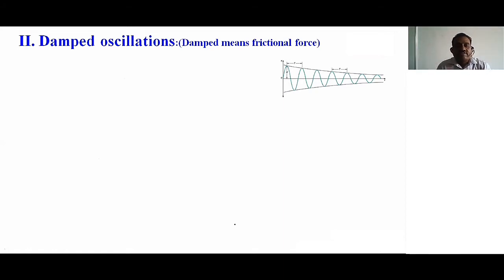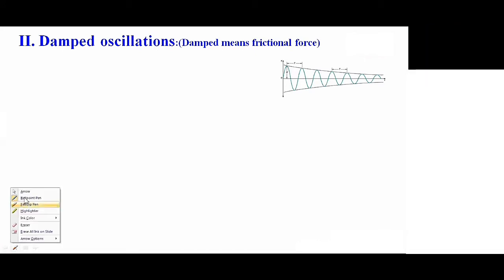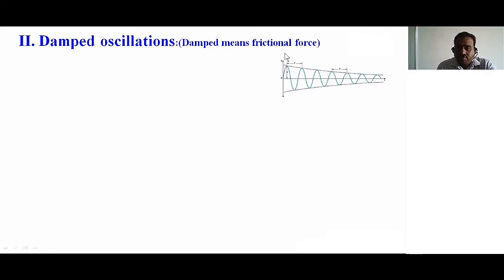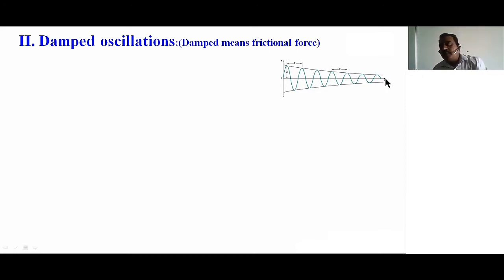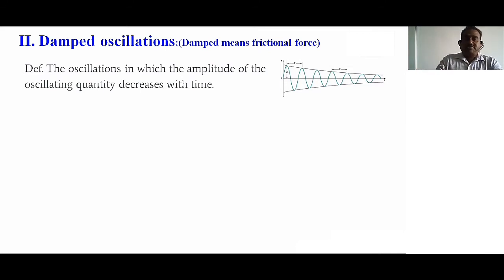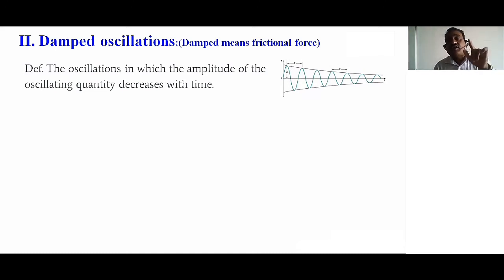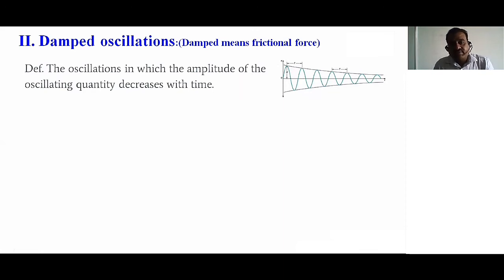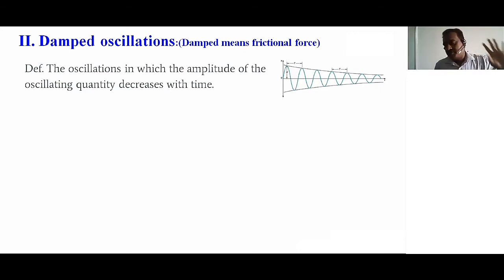Damped oscillations Part 1 - Definition (Waves and Oscillations) By Dr. E. Purushotham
Lecture- 7.1:Damped oscillations Part 1 - Definition (Waves and Oscillations)  By Dr. E. Purushotham